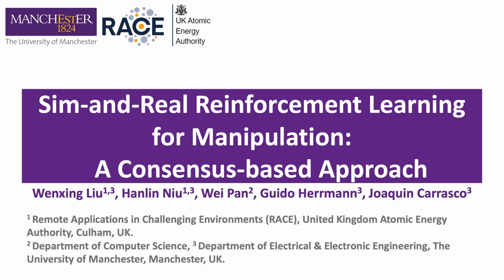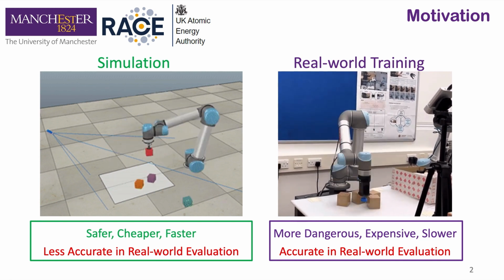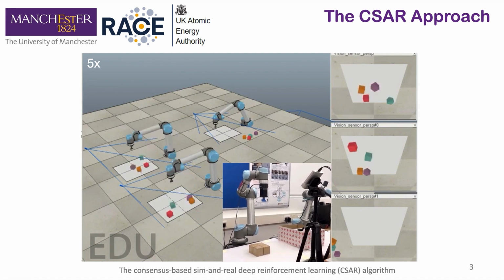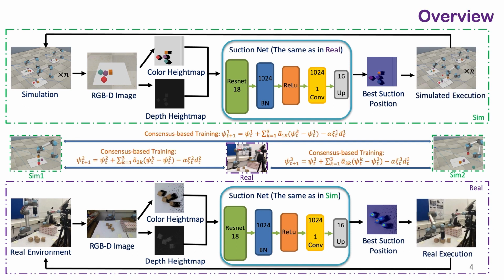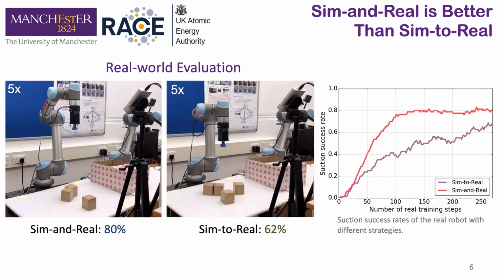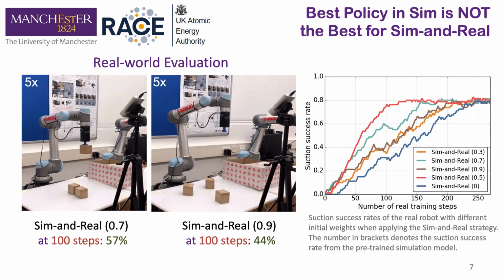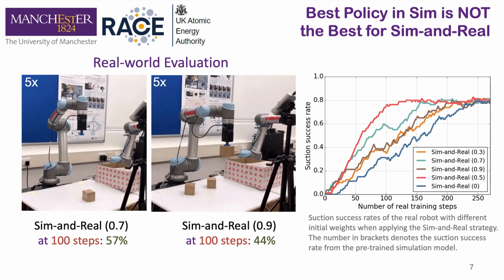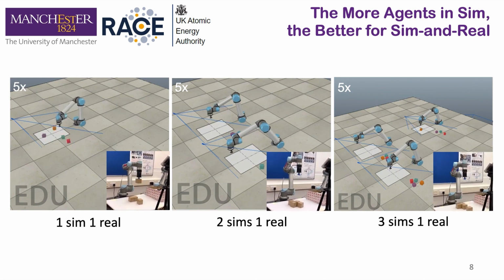Sim and Real Reinforcement Learning for Manipulation A Consensus based Approach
Sim-and-real training is a promising alternative to sim-to-real training for robot manipulations. However, the current sim-and-real training is neither efficient, i.e., slow convergence to the optimal policy, nor effective, i.e., sizeable real-world robot data. Given limited time and hardware budgets, the performance of sim-and-real training is not satisfactory. In this paper, we propose a \underline{C}onsensus-based \underline{S}im-\underline{A}nd-\underline{R}eal deep reinforcement learning algorithm (CSAR) for manipulator pick-and-place tasks, which shows comparable performance in both sim-and-real worlds. In this algorithm, we train the agents in simulators and the real world to get the optimal policies for both sim-and-real worlds. We found two interesting phenomenons: (1) Best policy in simulation is not the best for sim-and-real training. (2) The more simulation agents, the better sim-and-real training.